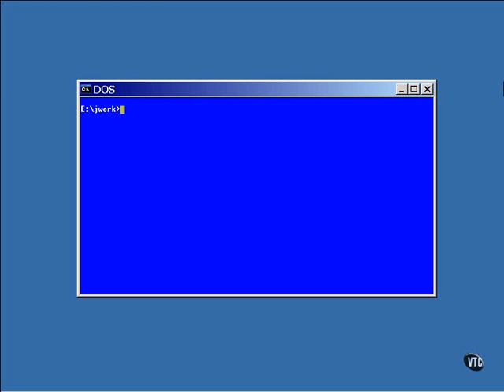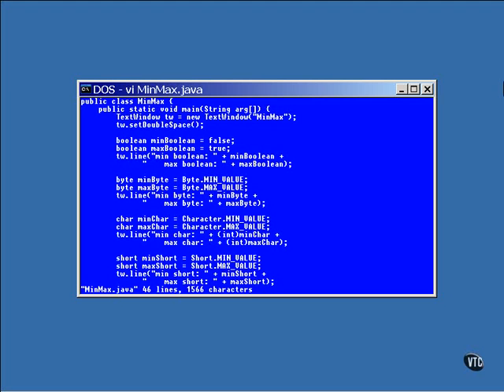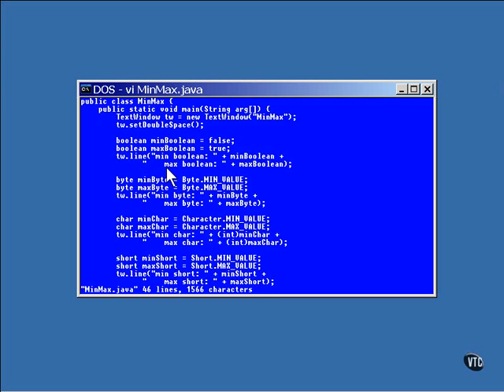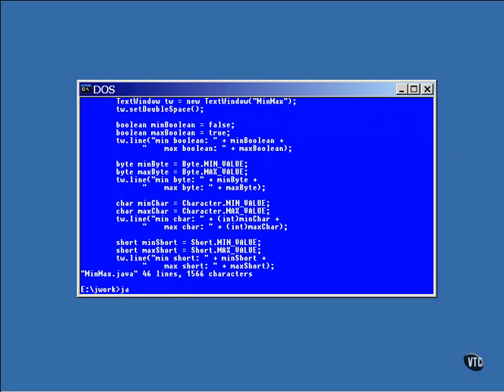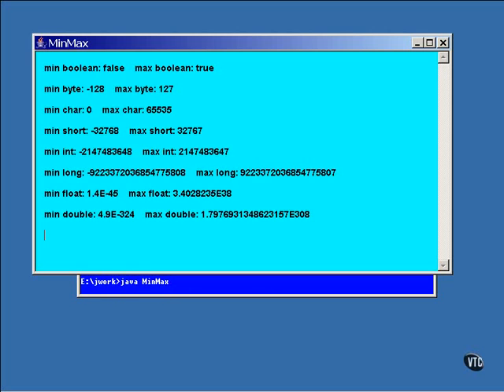12.Java Certification-Chapter03.Declarations & Operations-Lesson4.Data Types Pt.2.